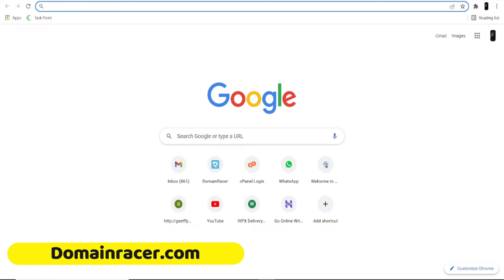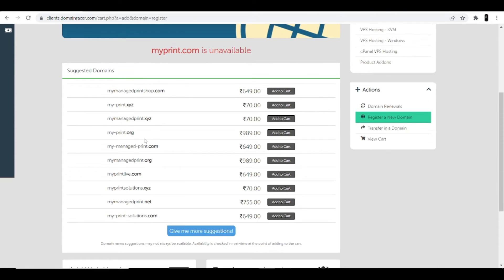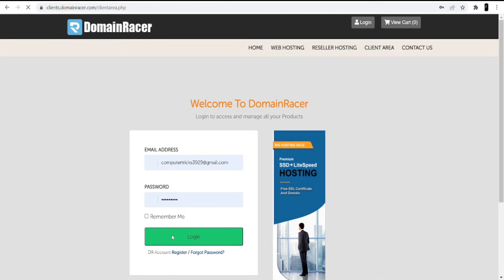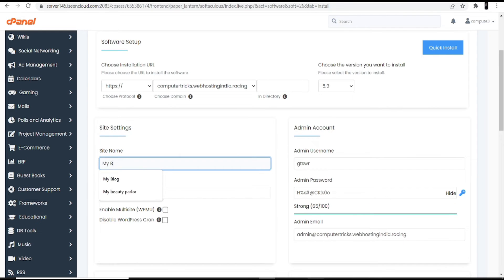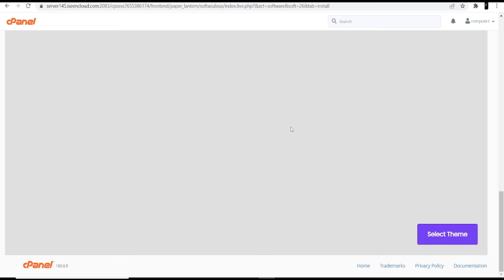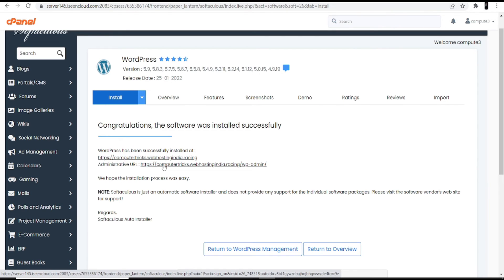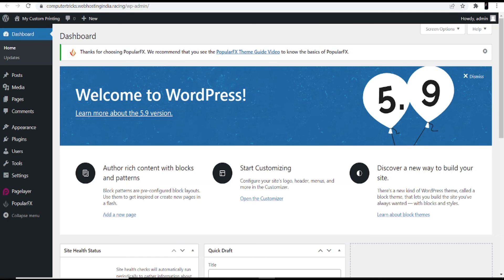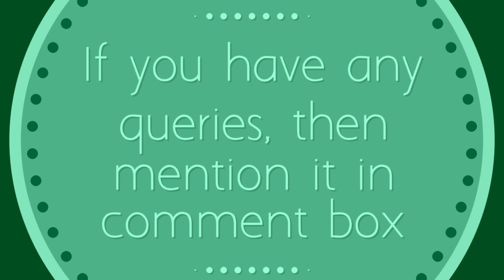How to Create a Custom Printing Website With WordPress | WordPress Tutorial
In this video, I have explained how to create a Custom Printing website with WordPress.

To create the Custom Printing Website using WordPress you need to buy a domain and WordPress hosting services. To register a domain and buy WordPress hosting go

Step 1: Choose a unique name for your Custom Printing Website.

Step 2: Buy WordPress website hosting from the domain racer.

Step 3: Set up your WordPress hosting.

Step 4: Install WordPress in Cpanel if you are buying Cpanel hosting.

Step 5: Install the desired theme.

Step 6: Install and activate the plugin.

Step 7: Choose the desired template

Step 8: Then, Customize your Custom Printing website.

That's all guys, I have explained everything in this video to create a Custom Printing website successfully but if you still have any queries then write in the comment section and I'll answer there.